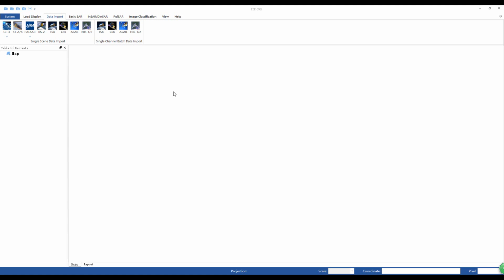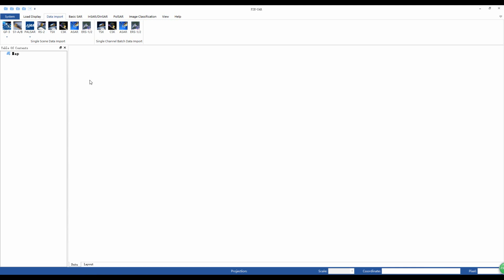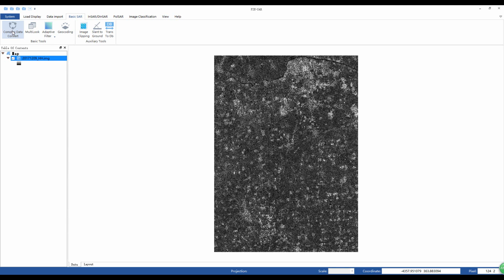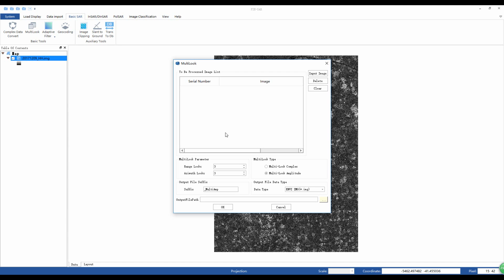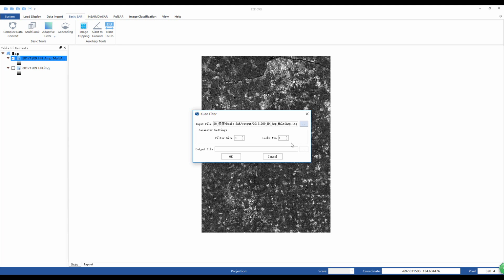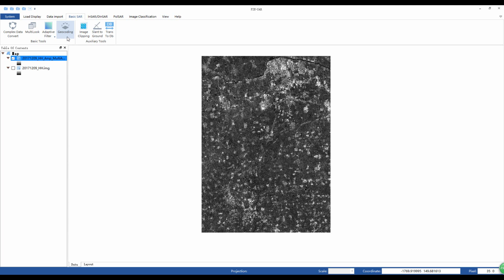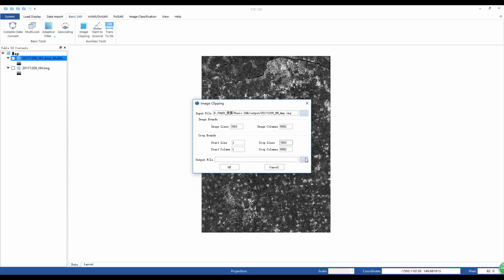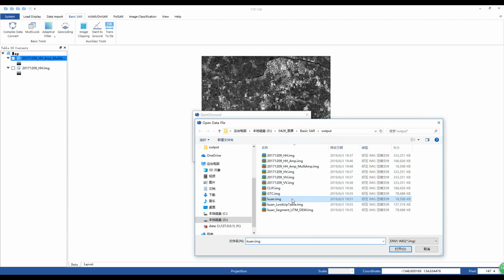PIE SAR 5 0 Basic SAR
PIE 5.0-SAR -1